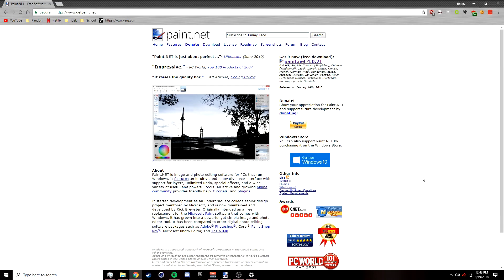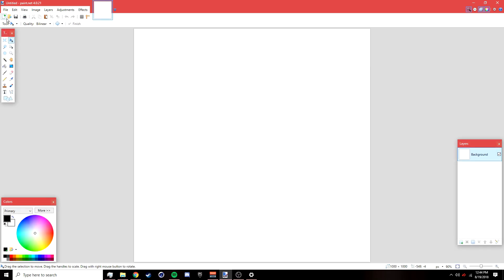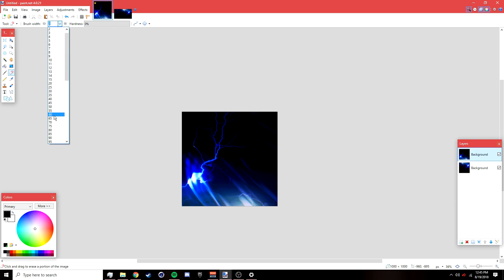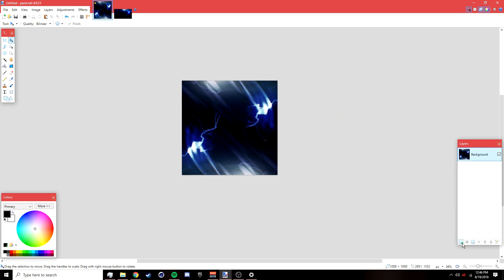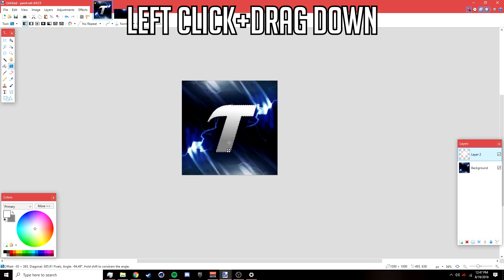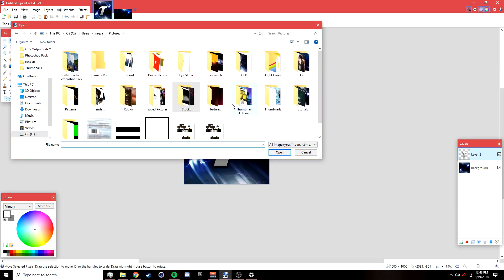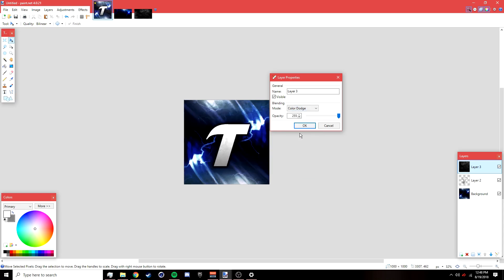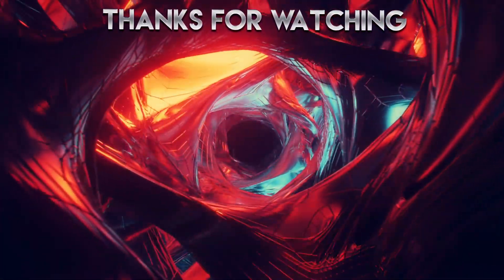How To Make a YouTube Profile Picture/Icon With Paint.Net Part 10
This is a tutorial on how to make a YouTube Gaming Profile Picture/Icon using a free program called paint.net. No photoshop is required and it's absolutely free.

DOWNLOADS & LINKS!

►SMOKE OVERLAY TEXTURE (I RECOMMEND THAT YOU USE THIS!)

►PAINT.NET PROFILE PICTURE TEMPLATE (IF YOU DON'T WANT TO FOLLOW THE TUTORIAL & YOU'RE LAZY)

don't bother using any of YouTube's contact features as I don't use them. If you wanna collab read my about page on my channel.

▸how i make vids
i use Dxtory/OBS to record my gameplay, along with Voicemeeter. Then I edit with Sony Vegas and that's it